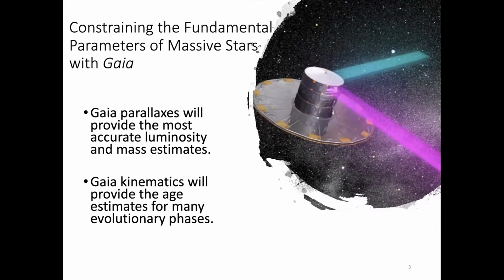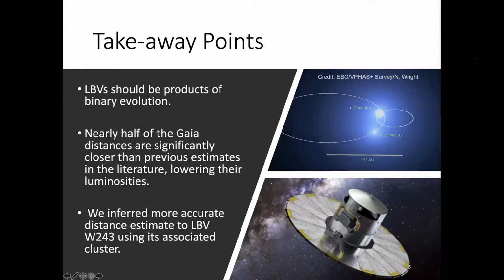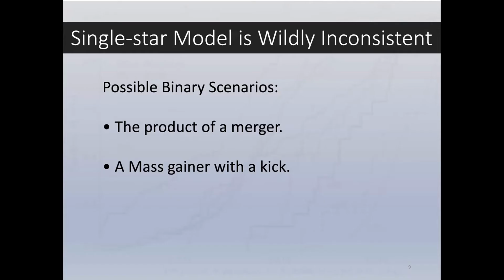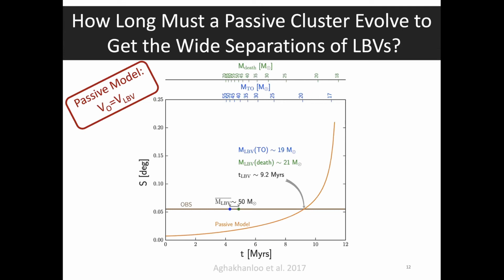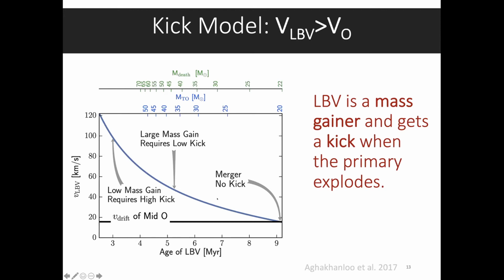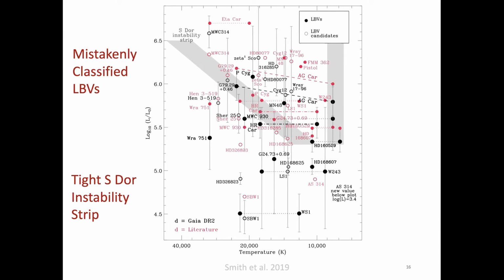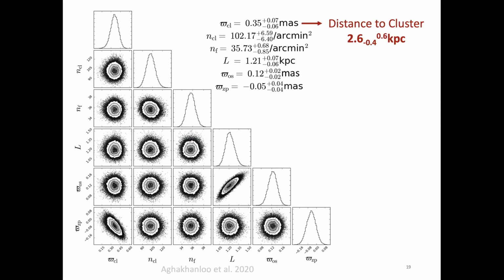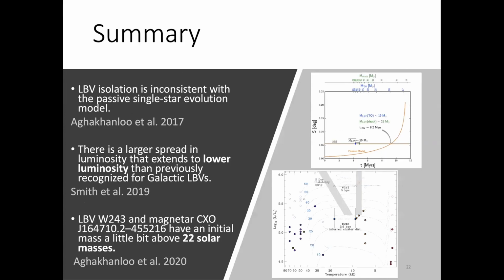Unraveling the Evolutionary History of Luminous Blue Variables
Talk by Mojgan Aghakhanloo at IAU Symposium 361 "Massive Stars Near and Far" Virtual Preview Meeting (3-7 May 2021)